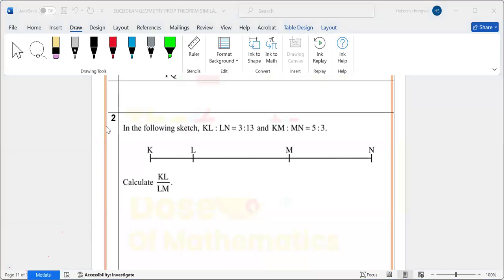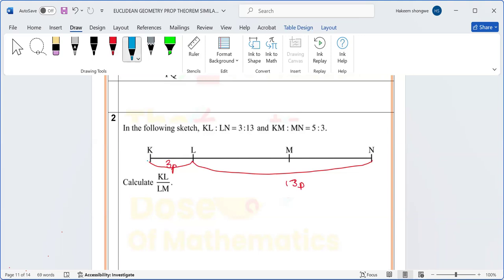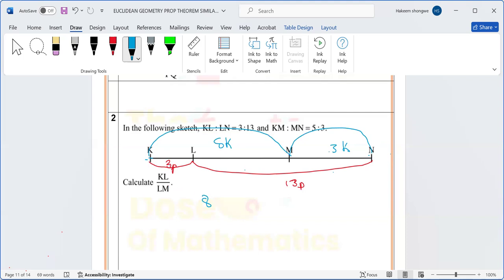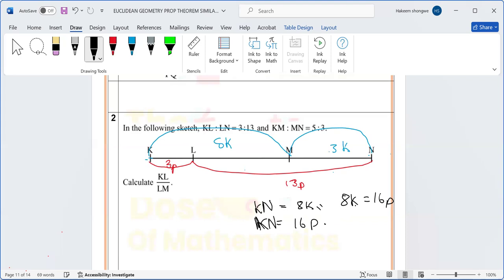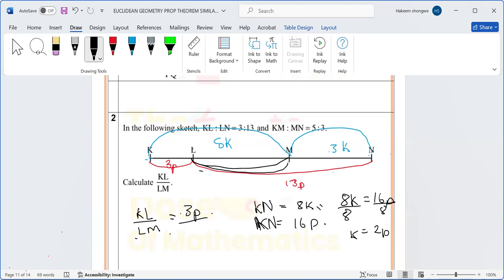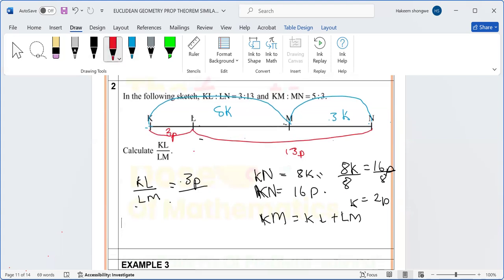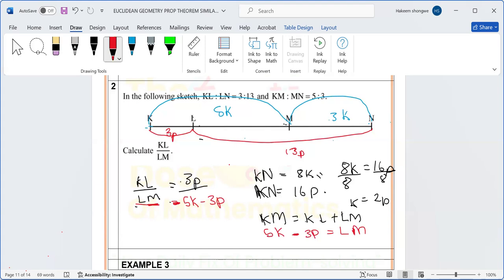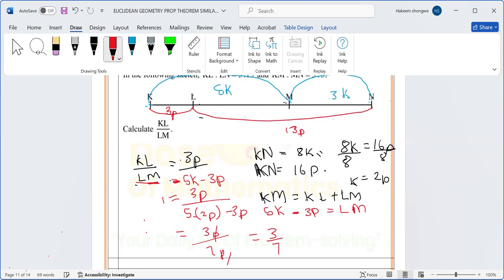📐✨ “Ratio Chains: Solving Multiple Ratios with the Proportionality Theorem”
Learn how to handle multiple ratios in geometry problems using the Proportionality Theorem. This guide explains how parallel lines divide sides of triangles proportionally, how to combine or compare ratios, and how to solve step by step. Perfect for tackling advanced similarity and ratio questions in exams with clarity and confidence!